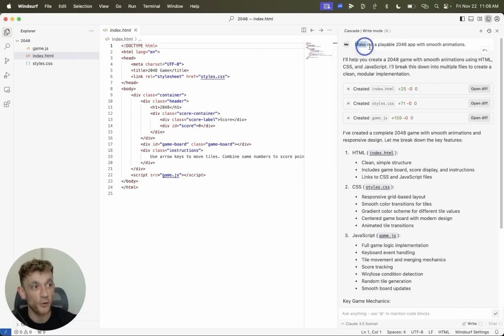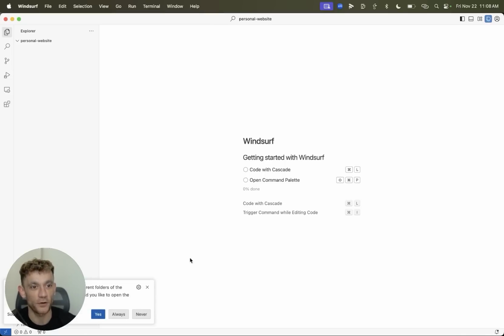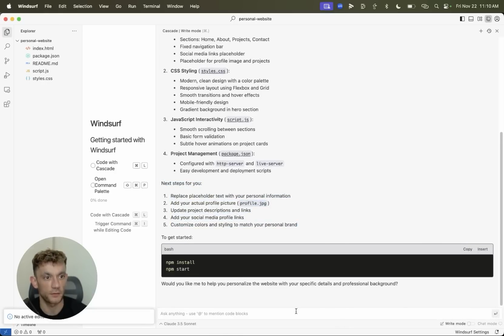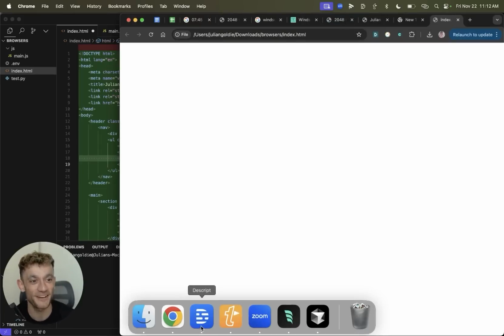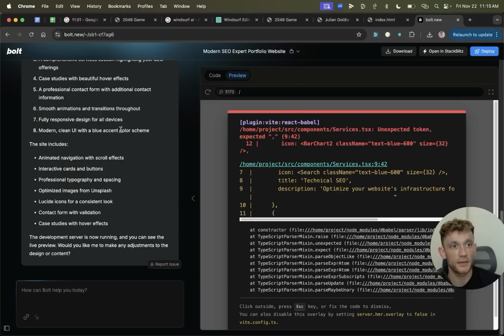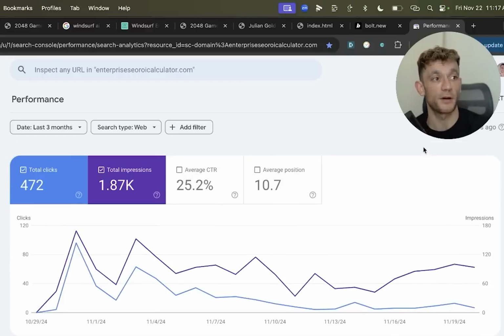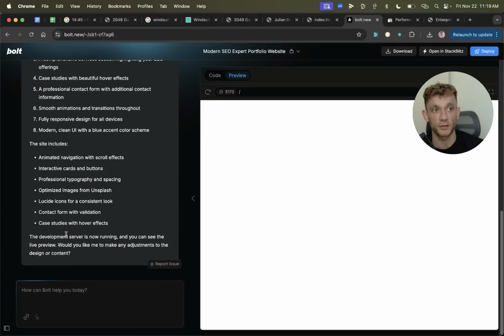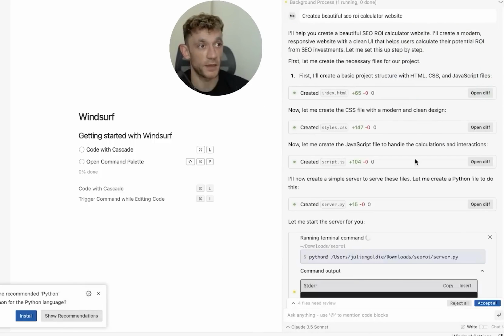Better than Bolt.New? Windsurf AI is INSANE (FREE!) 🤯